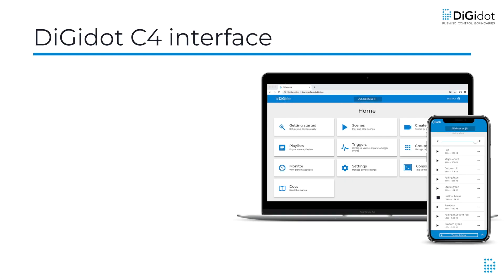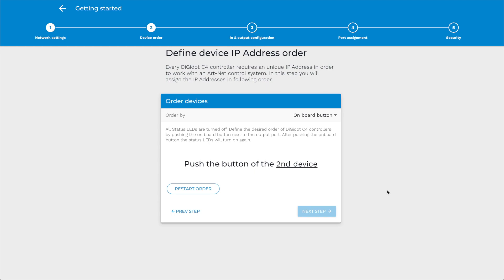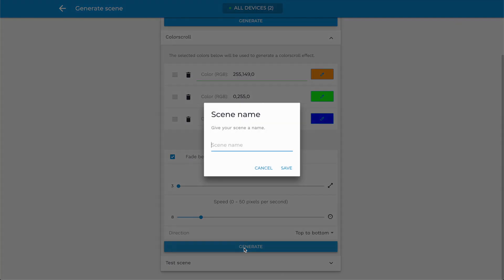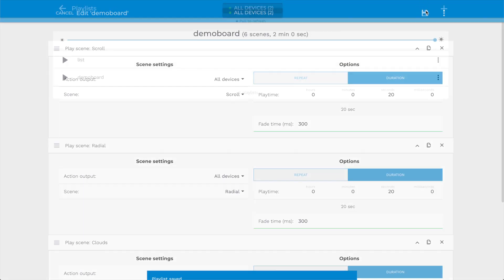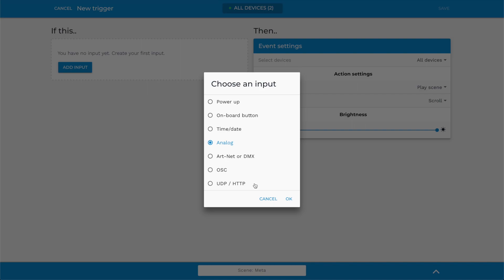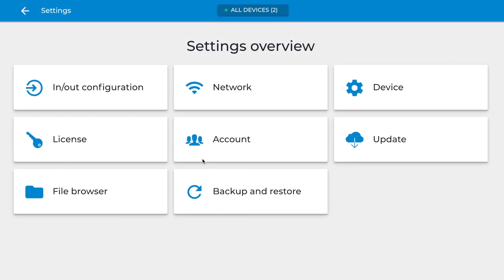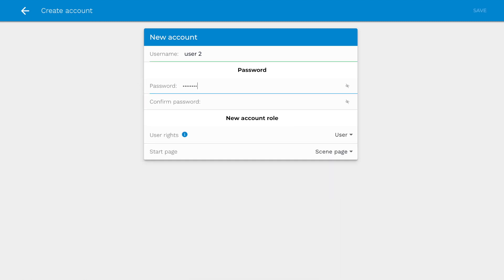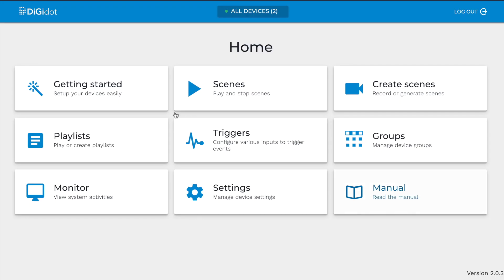DiGidot C4 Interface Overview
This video provides a details overview of the built in DiGidot C4 interface.
The DiGidot C4 is a powerful SPI controller that is able to convert Art-Net and DMX to more than 50 protocols such as SPI, DMX TTL, DMX and more. The DiGidot C4 Live is a powerful solution for controlling huge amounts of LED pixels in Live installations and the Digidot C4 Extended can be used as a solid state stand alone control solution for fixed installations and system integration.

Menu
01:06 Getting Started
02:58 Scenes
03:30 Create Scenes
05:02 Playlists
06:23 Triggers
08:28 Groups
09:13 Monitor
09:34 Settings
09:38 In/Output configuration
10:04 Network
10:27 Device
10:44 License
10:56 Account
11:53 Update
12:15 File Browser
12:32 Backup and restore
13:09 Manual